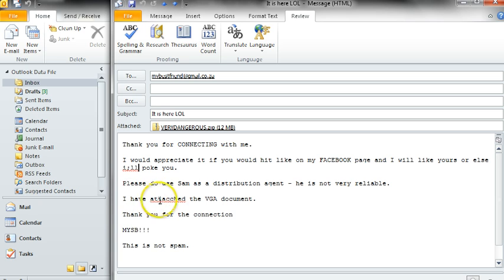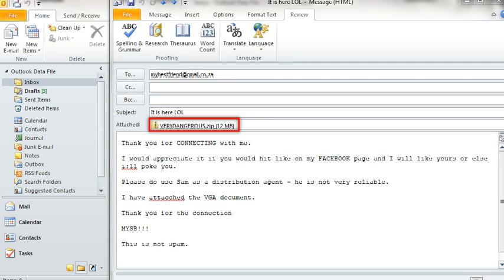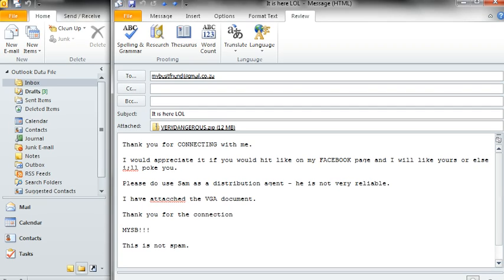CAT 10 Internet Technologies 8 Using Netiquette Rules